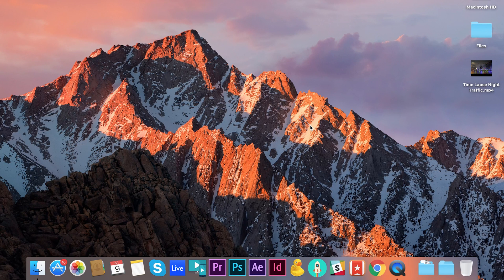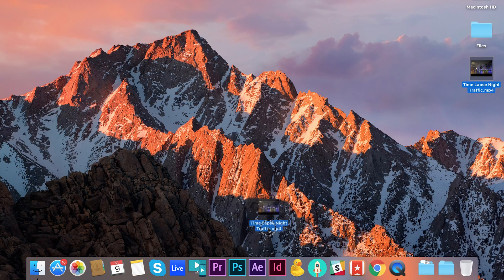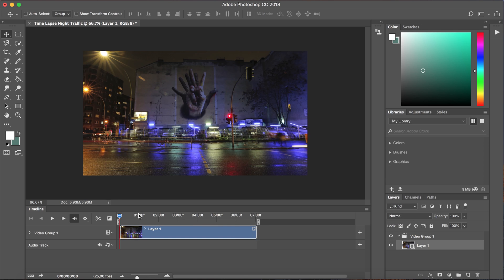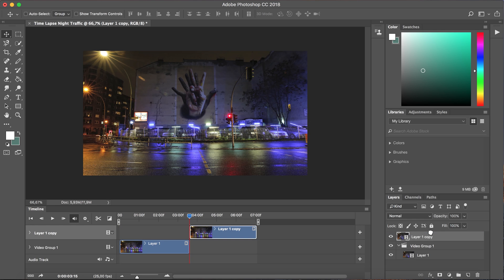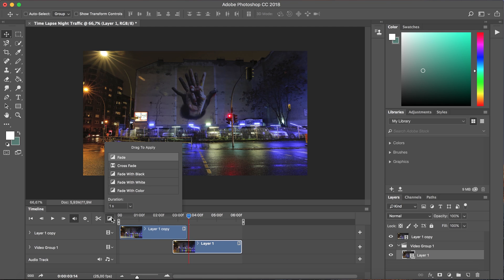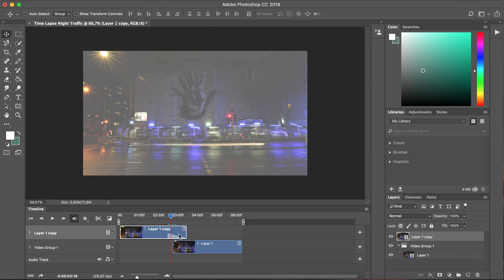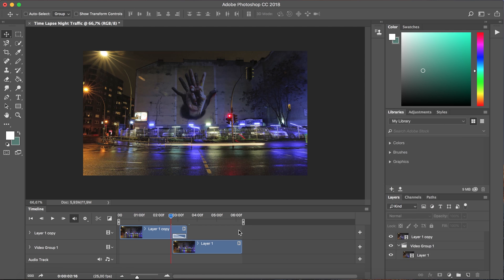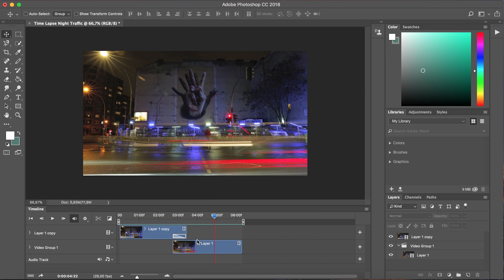How to Make Your Time Lapse Loop Seamlessly in Photoshop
This tutorial demonstrates how to apply a cross-dissolve in Adobe Photoshop, so that your time lapse loops seamlessly and gives the appearance of being infinite. This technique works especially for time lapses involving clouds, light-trails, water and traffic.